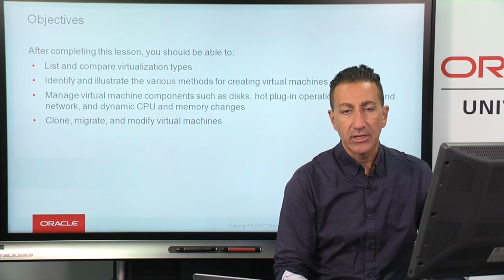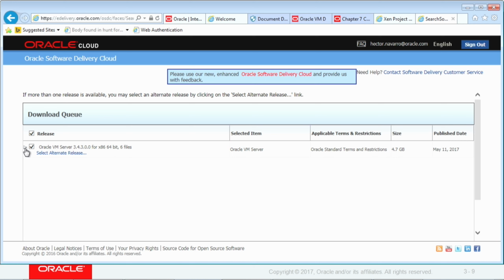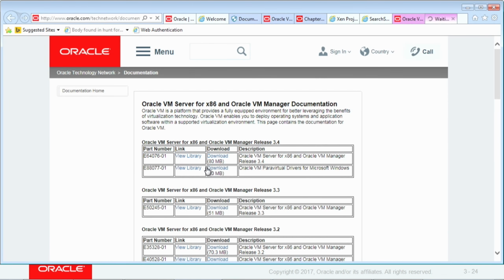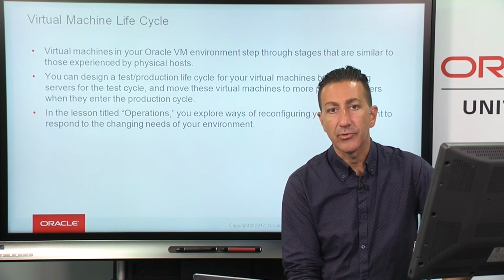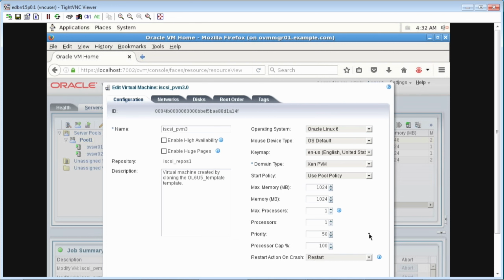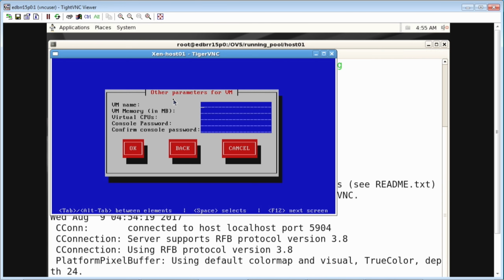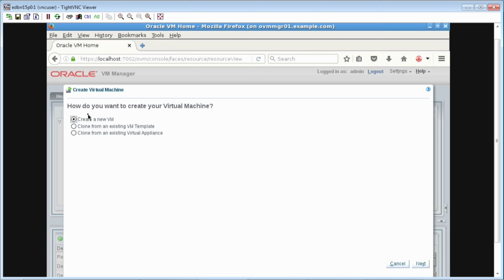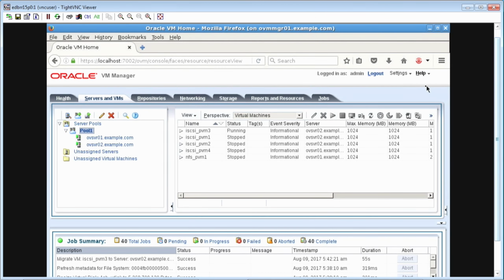ORACLE VM SERVER FOR X86 - IMPLEMENTATION - Managing Virtual Machines (10-14)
DESCRIPTION
The Oracle VM Server for x86: Implementation course teaches you how to enhance cloud effectiveness with rapid deployment of cloud resources and applications. You will learn how to administer, redistribute, troubleshoot and protect Oracle VM resources to ensure seamless and continuous access of your applications.

Oracle VM offers a dynamic architecture which allows you to effectively deploy server virtualization to consolidate application workloads and ensure uninterrupted cloud services. Using extensive hands-on practices, this course prepares you to respond quickly to changing business conditions.

Learn To:
* Administer the Oracle VM environment by using the appropriate management tools.
* Redeploy cloud resources to meet requirements.
* Track and solve issues at each operational layer.
* Protect Oracle VM resources.
* Incorporate key components into your disaster and recovery strategy.

Maximize Cloud Resources

Server virtualization is the first step to delivering application and cloud services. In your Oracle VM environment, you have the ability to deploy and redeploy standardized and pre-configured software appliances to meet workload objectives and to redistribute physical and virtual resources to maximize resources for your application workload. In this course, you learn the tools and processes to accelerate your private cloud deployments and to redeploy resources effectively.

Increase Application Availability

Virtual environments introduce challenges for isolating and solving problems. Learn to detect problems at every layer of the Oracle VM environment, how to capture a configuration snapshot of your environment before making changes and as a way to communicate vital information about your environment to Oracle support.
Managing Virtual Machines 41m
Creating a Virtual Machine by Using the P2V Utility 26m
Practice 3-1: Create Virtual Machines by Using Cloning 24m
Practice 3-2: Examine the Components of a Virtual Appliance 11m
Practice 3-3: Use the P2V Utility to Create a New Template 35m
Practice 3-4: Add a Virtual Disk to a Running Virtual Machine and Resize the Virtual Disk 14m